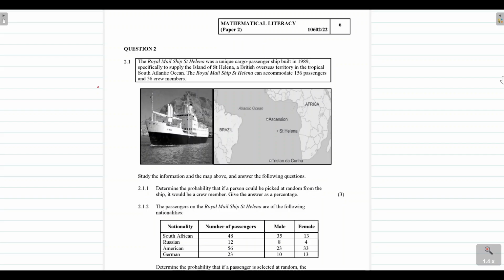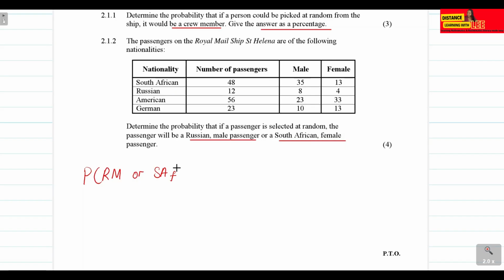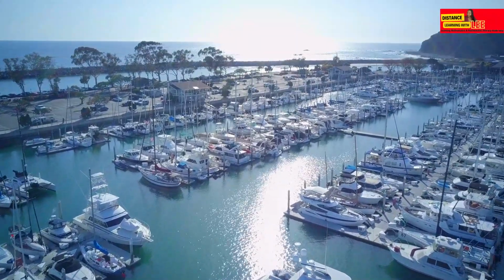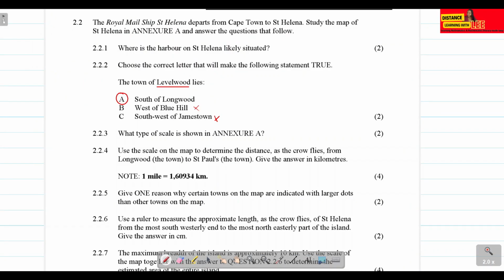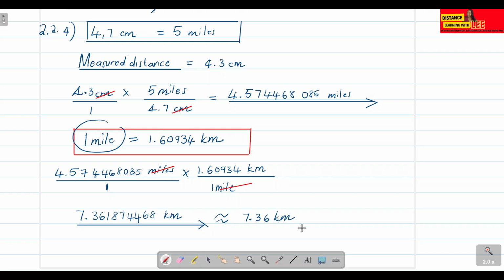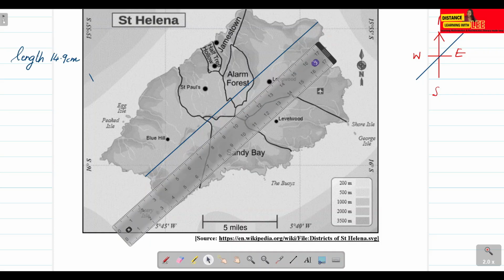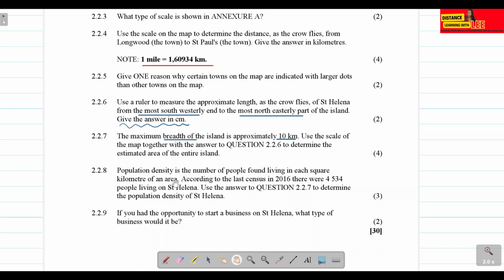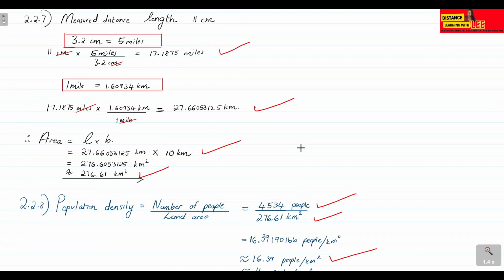GRADE 12 MATHS LIT GAUTENG SEPTEMBER 2022 PAPER 2: QUESTION 2.1-1.2 EXAM GUIDE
GRADE 12 MATHS LIT GAUATENG SEPTEMBER 2022 PAPER 2: QUESTION 2.1-1.2 EXAM GUIDE

In this video tutorial I do an in-depth explanation of how to move from the measured distance on paper to the actual distance using the line scale.